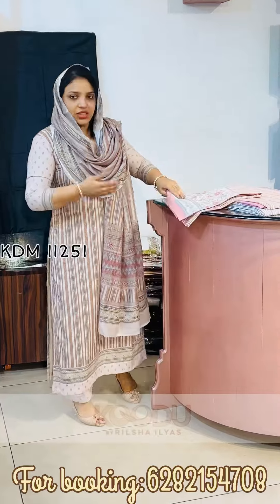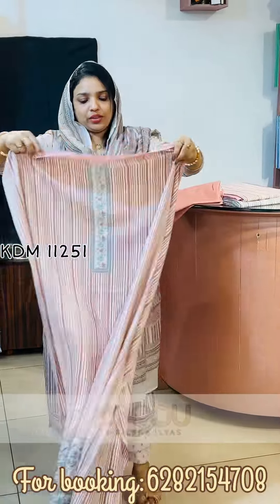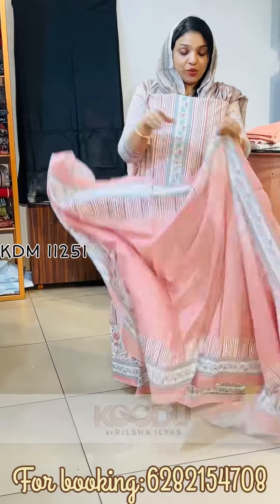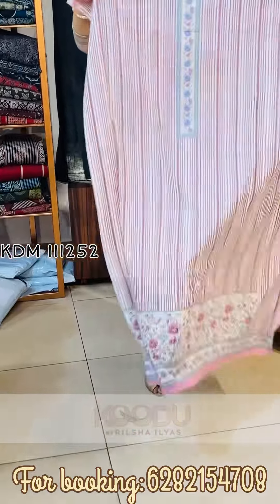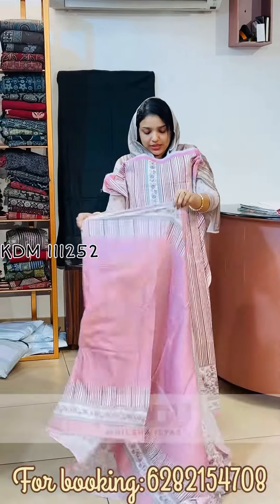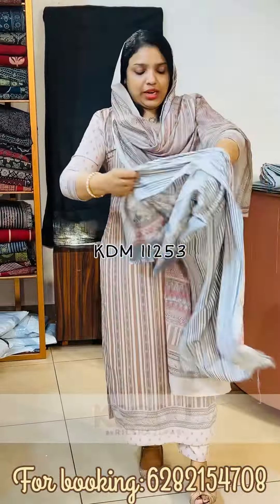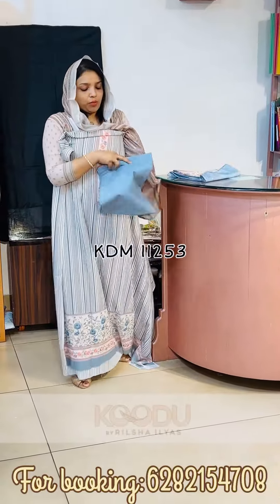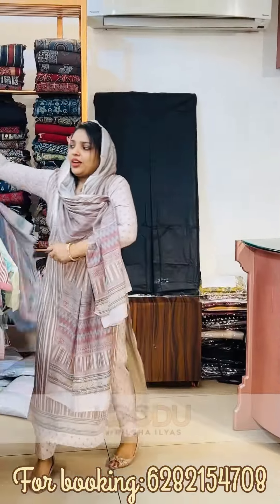PRICE:1290+SHIPPING…UNSTICHED SUITS…NO RETURN…KOODU BY RILSHA ILYAS…FOR BOOKING:6282154708…